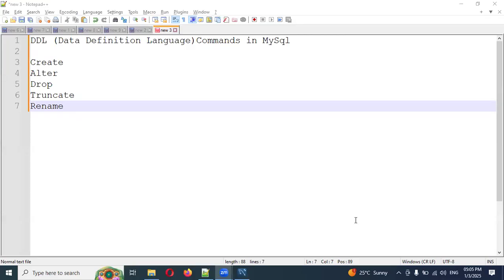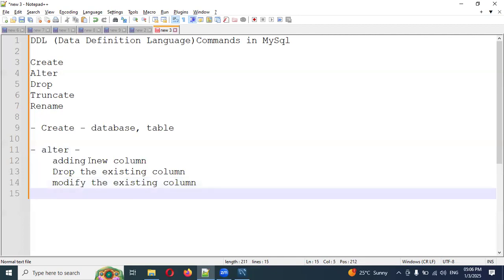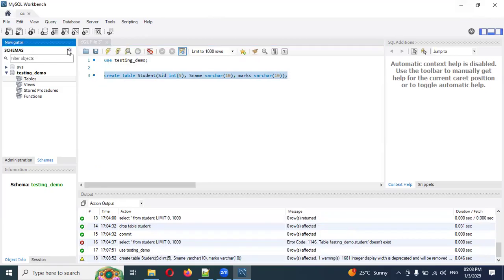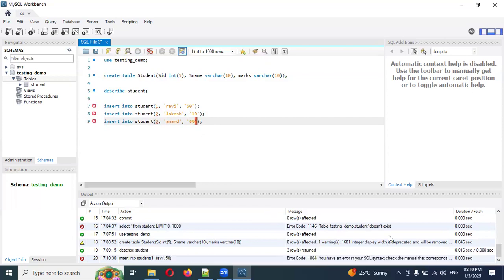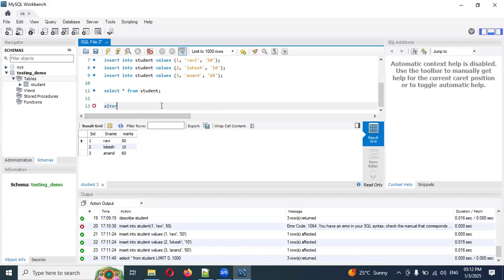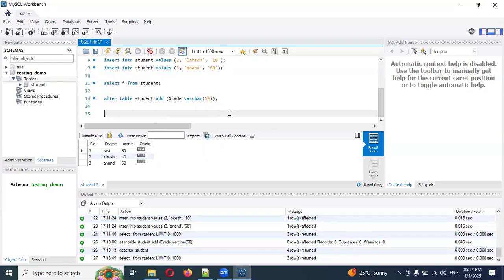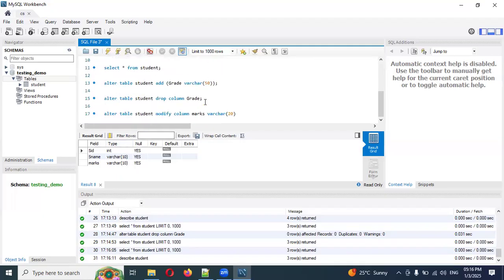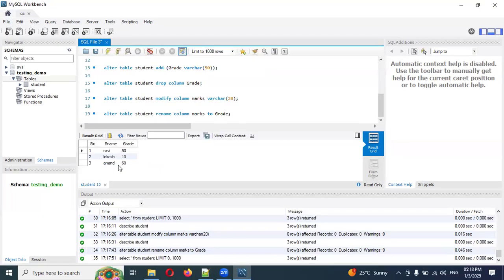Part 9: DDL (Data Definition Language) | Create Alter Commands in MySql